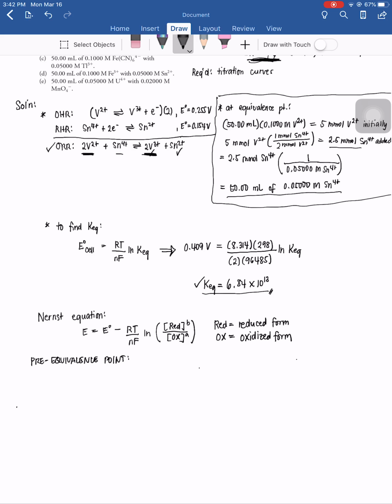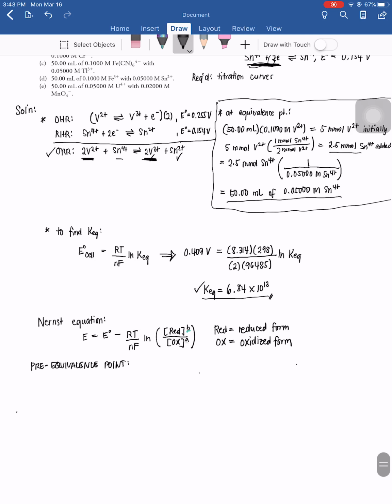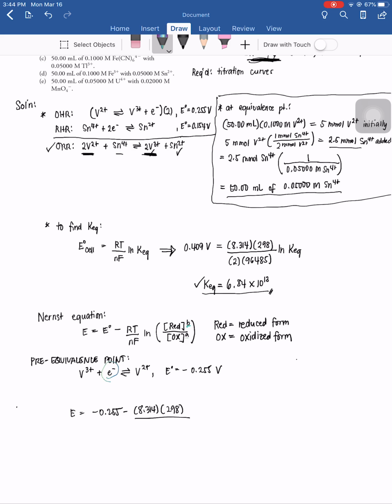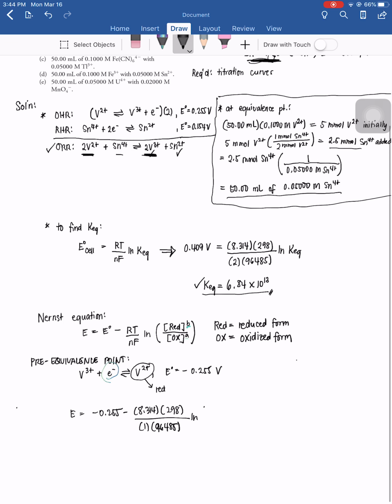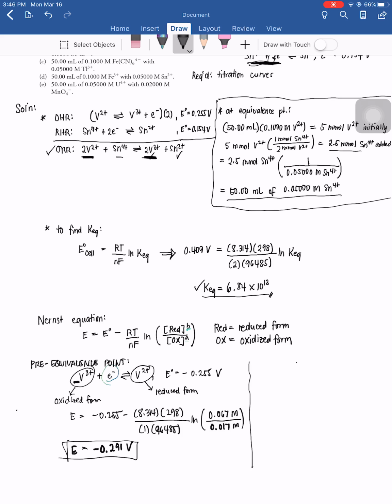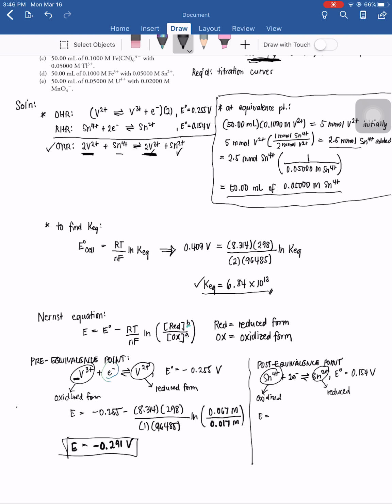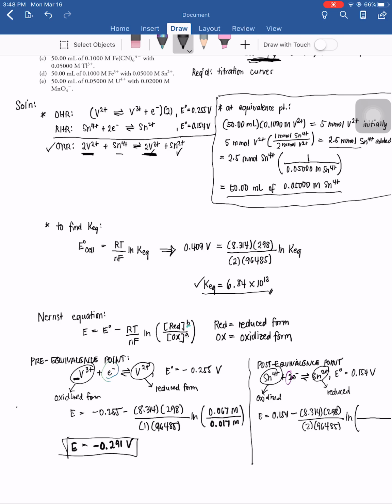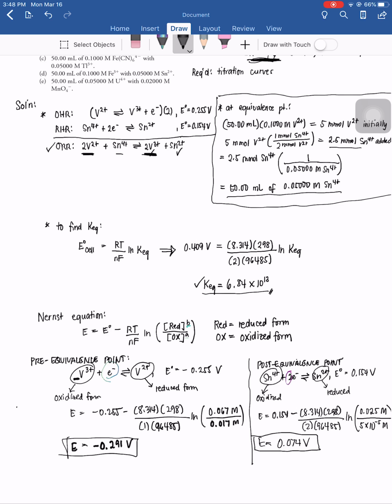Corrections regarding the use of Nernst equation